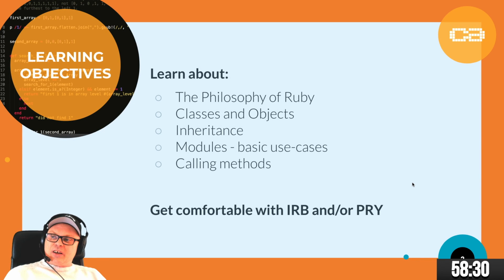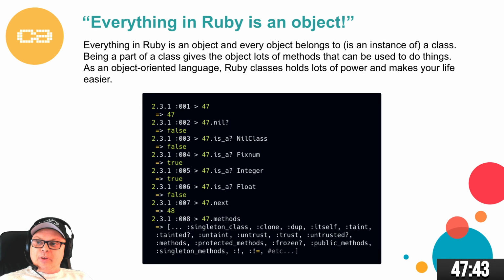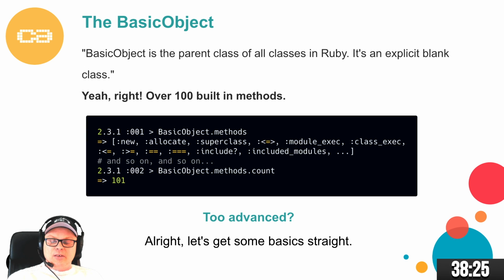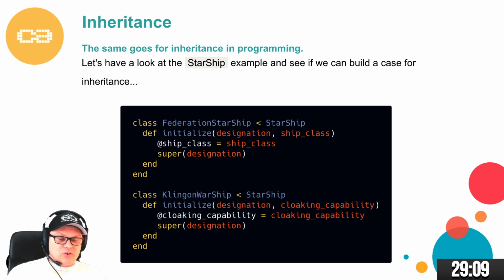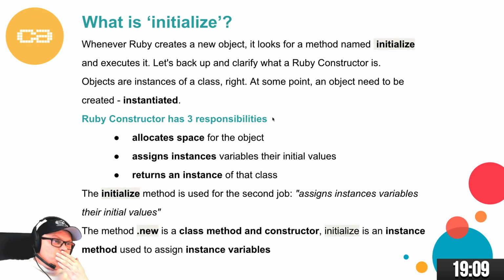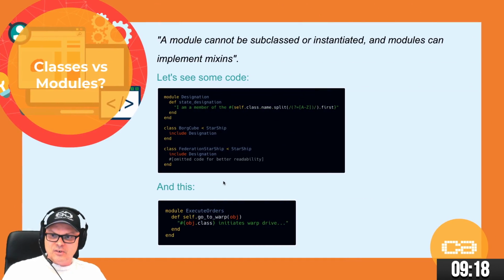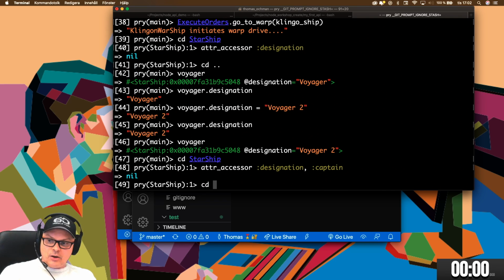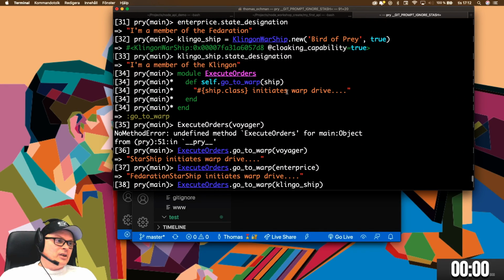LETS WORK: Introduction to the Ruby programming laguage